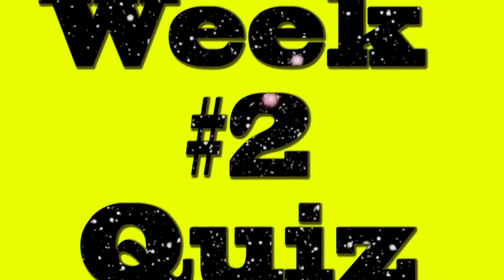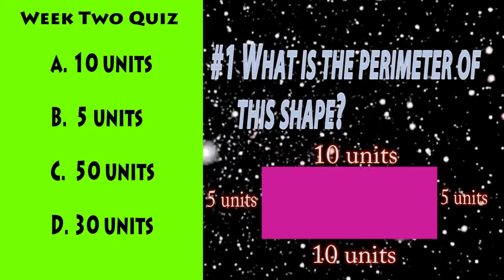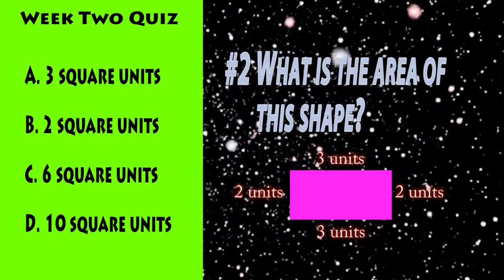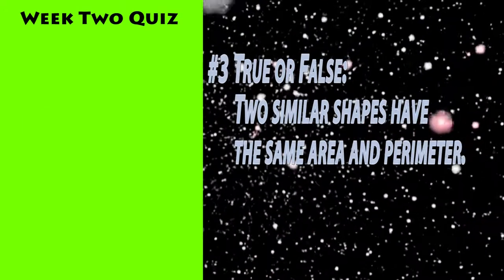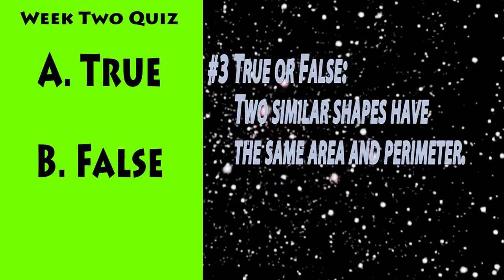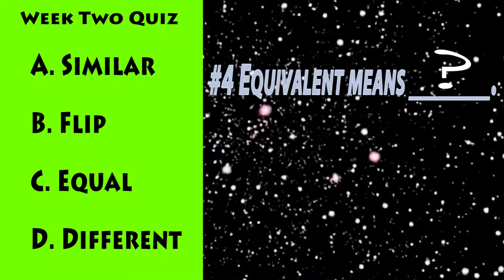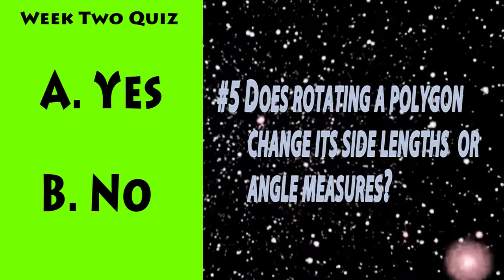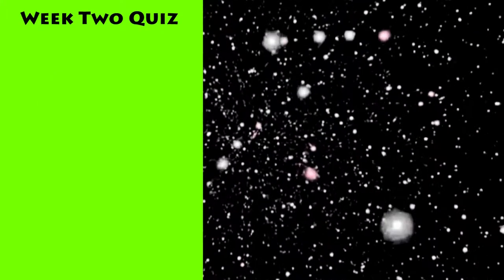Week 2 Quiz